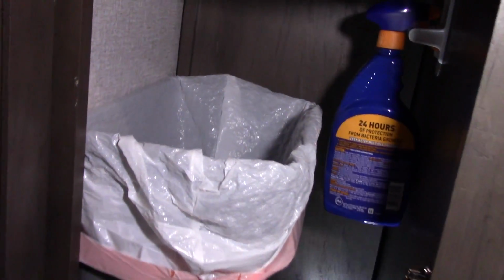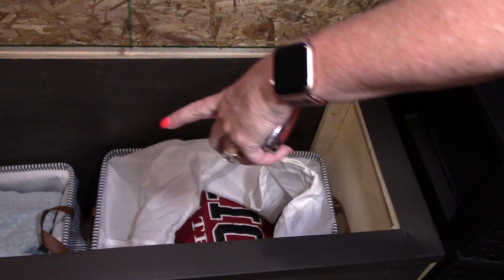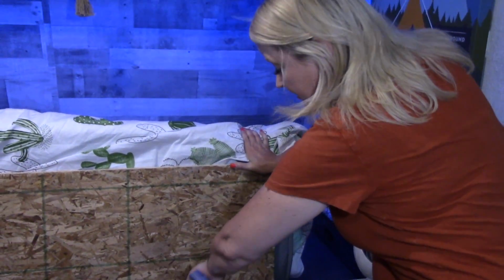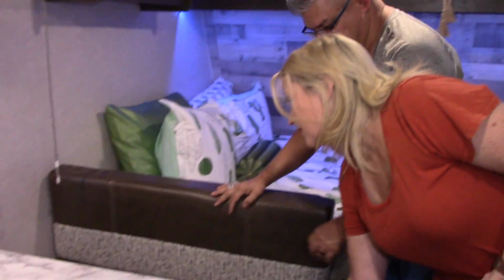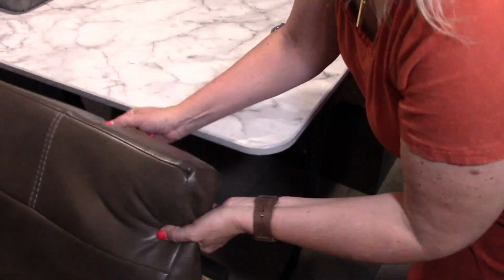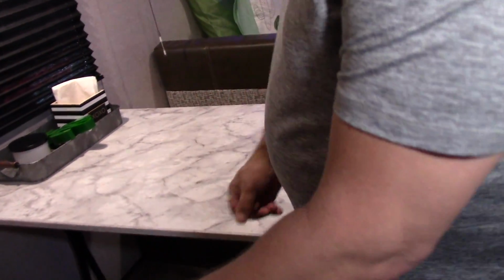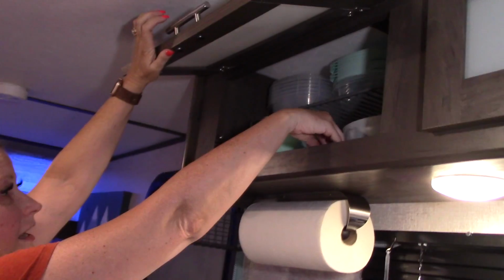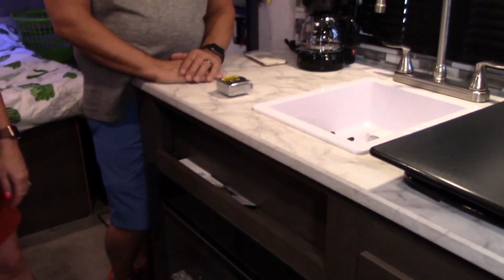Maximize Inside RV Storage In Coleman Lantern LT 17B With Measurements!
We share how a family of 4 optimizes some RV storage solutions keeping the trailer neat and organized.  Use of bins and measurements of each of the areas are key.

DOKEHOM 17-Inches Large Storage Basket, Drawstring Square Cotton